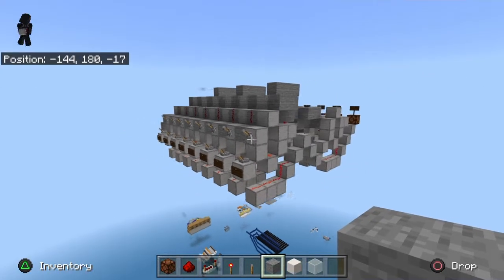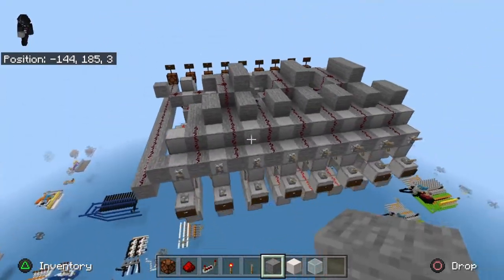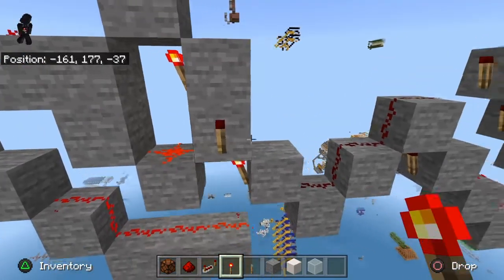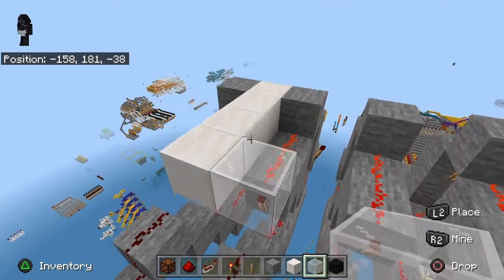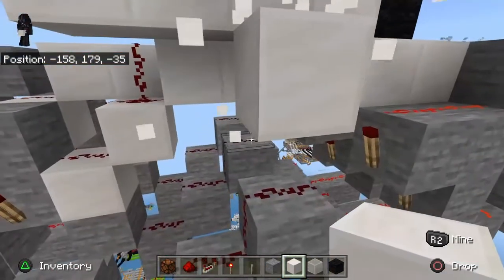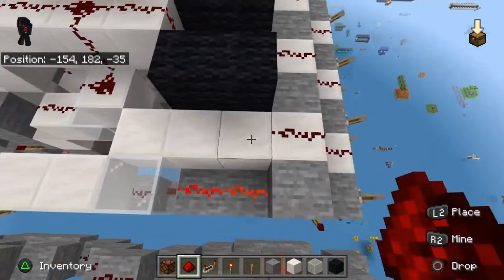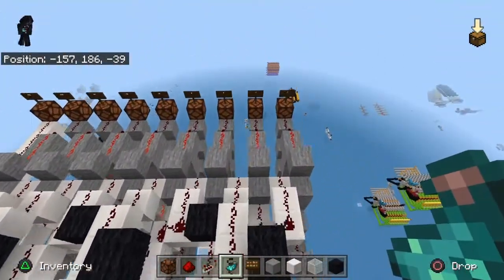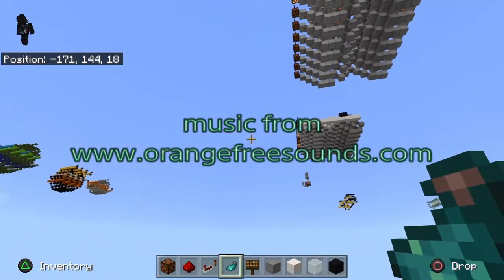Infinitely Expandable Carry Adder Tutorial: bedrock edition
This is a step by step tutorial for building a horizontal carry adder, it is expandable and each bit is only 2 wide. For a better explanation of why it works check out the video below: